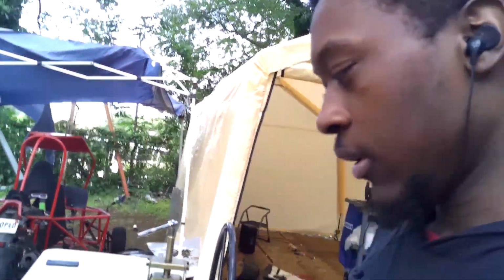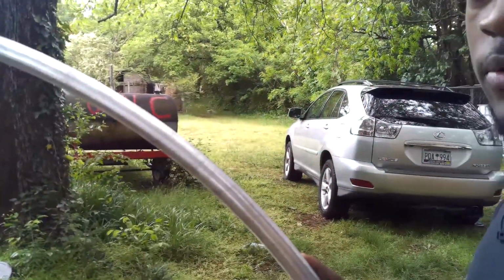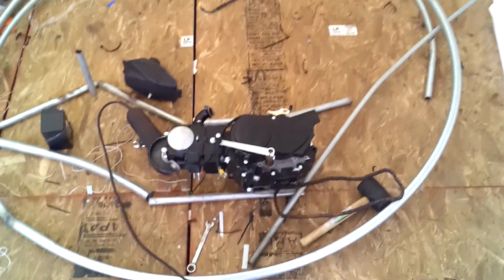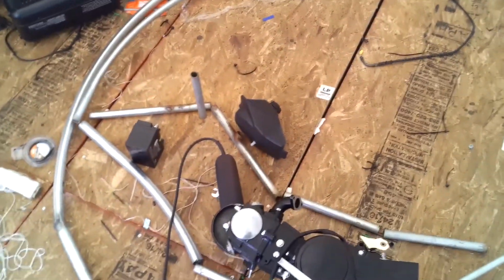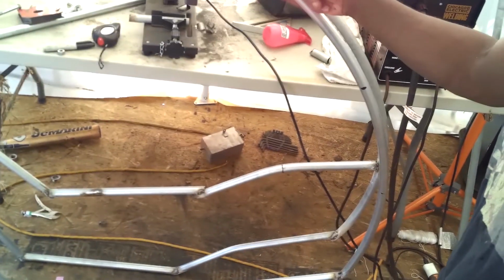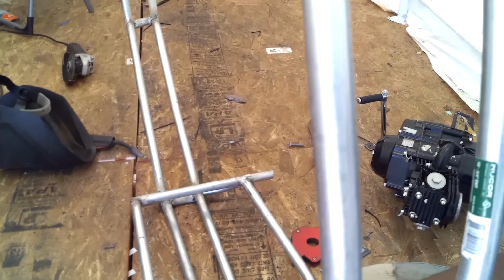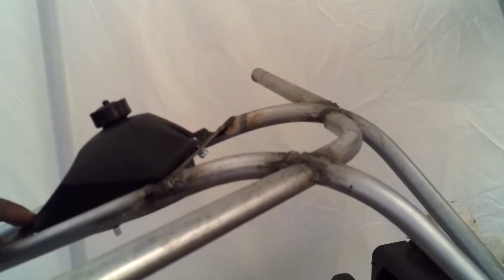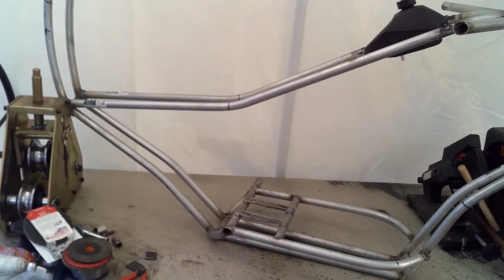Mono-Wheel build Part 1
This is my first video on the channel. In the video I start to build a mono wheel.